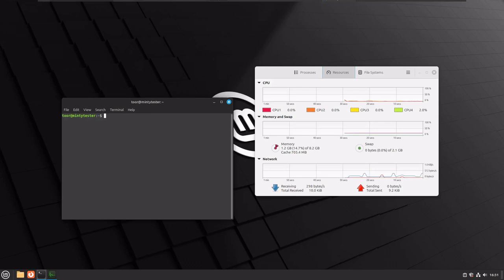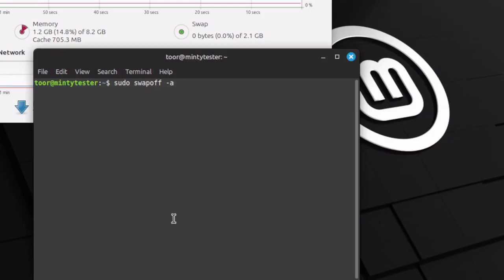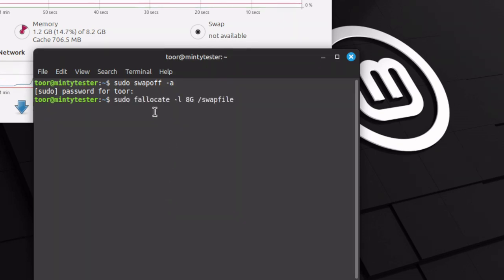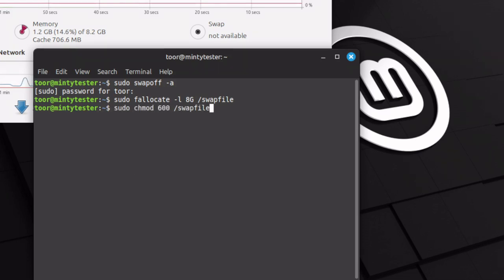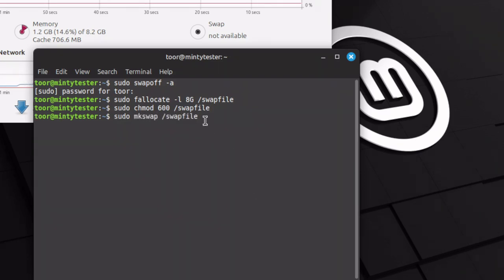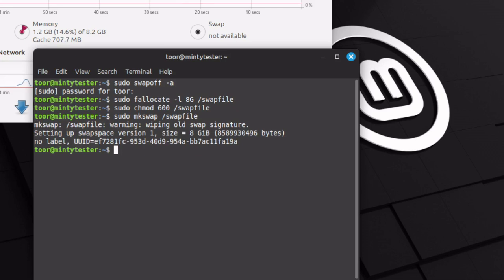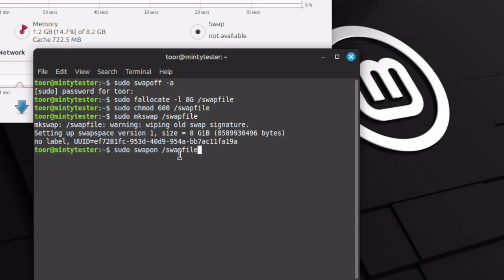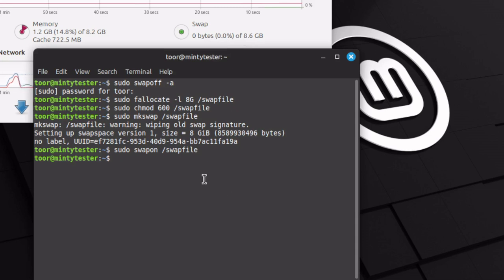QUICKTIP: How to Increase the SWAP File on Linux MINT EASY!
A Simple Step-By-Step Guide on Adding more space to your SWAP file on Linux Mint.
sudo swapon --show
NOTE: change 8G to 4G or 16G G =
NOTE: Linux will only use the SWAP if it runs out of RAM, Typically in Linux you want to set the swap to double your memory.